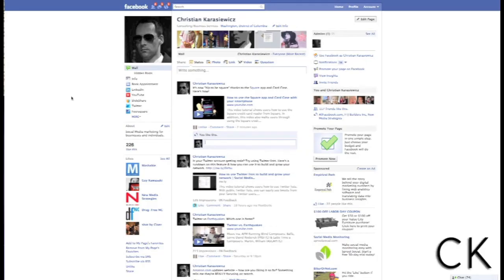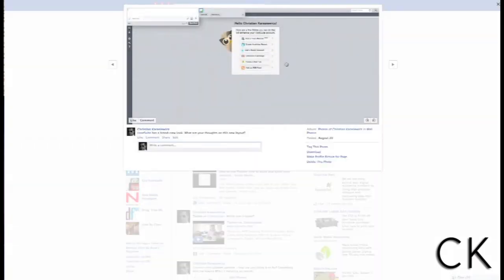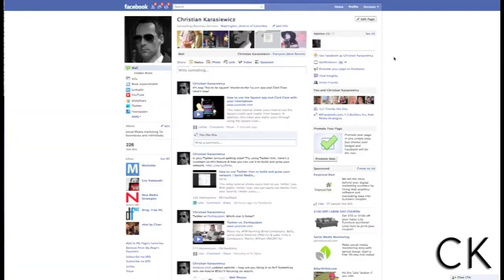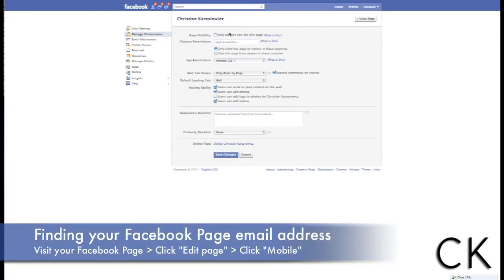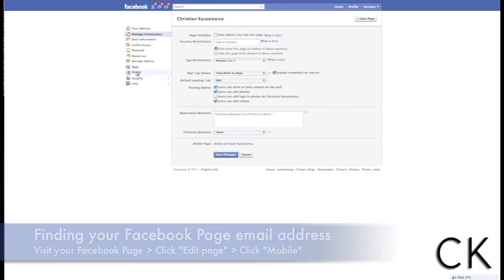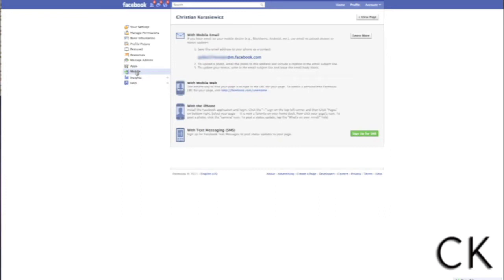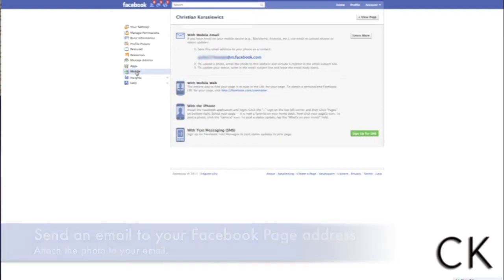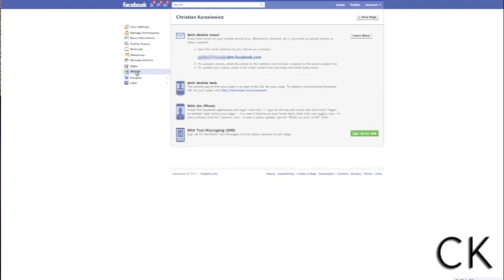How to upload photos to your Facebook page by email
This video tutorial shows users how to upload photos to their Facebook Page by sending an email. Should the Facebook mobile application not work, this is a convenient way to upload photos to your Facebook Page to keep fans of your Facebook Page updated.